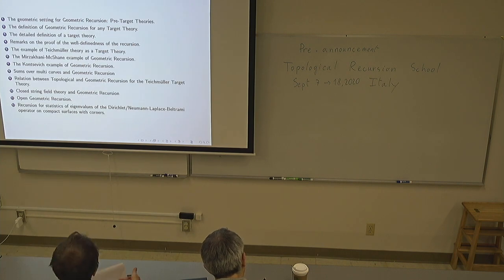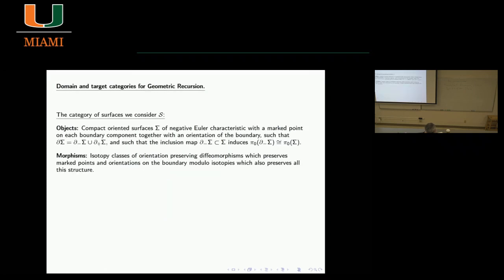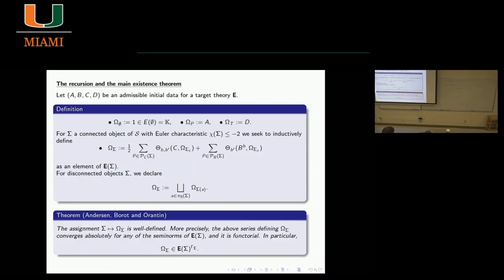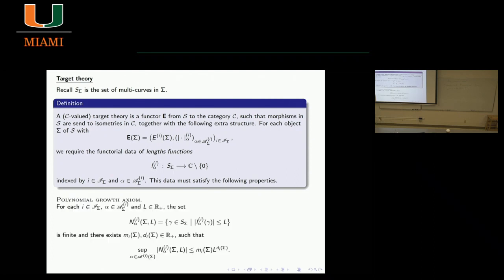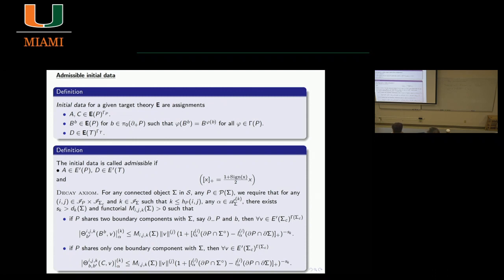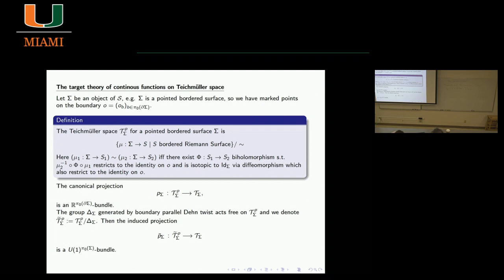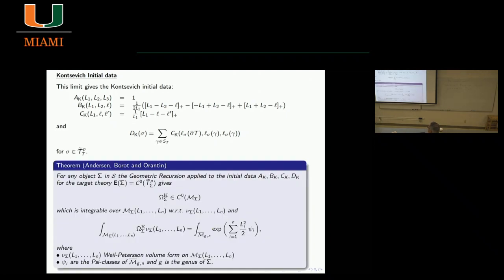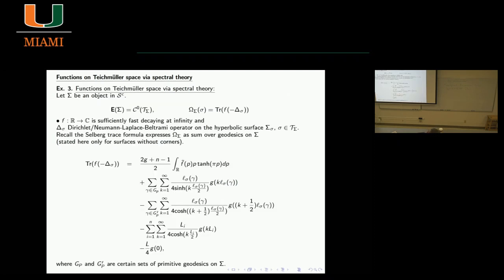Geometri Recursion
Speaker: Jørgen Ellegaard Andersen
02/05/20

We shall review the geometric recursion and its relation to topological recursion. In particular, we shall consider the target theory of continuous functions on Teichmüller spaces and we shall exhibit a number of classes of mapping class group invariant functions, which satisfies the geometric
recursion. Many of these classes of functions are integrable over moduli spaces and we prove that these averages over moduli spaces satisfies topological recursion. The talk will end with a discussion of open Geometric Recursion. The talk is based on joint work with Borot and Orantin.